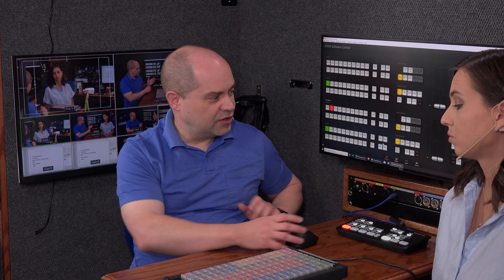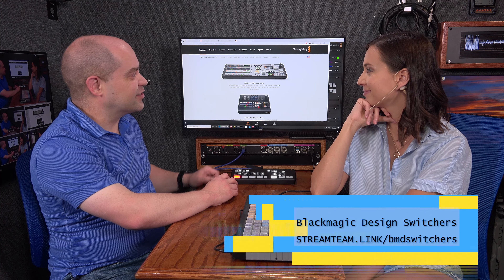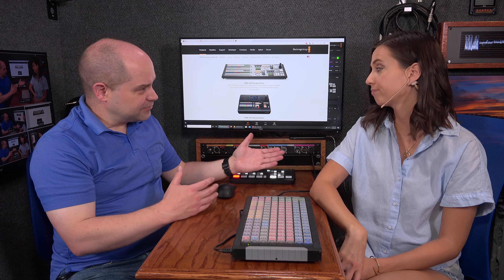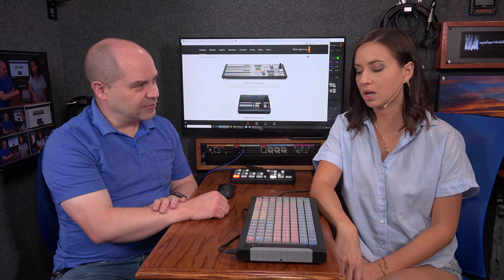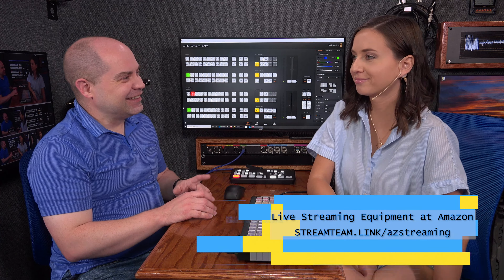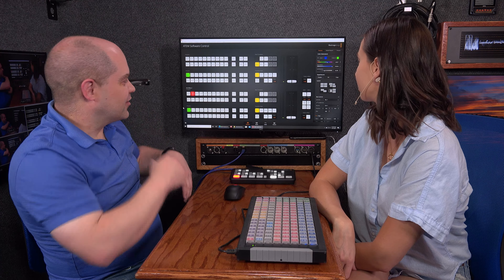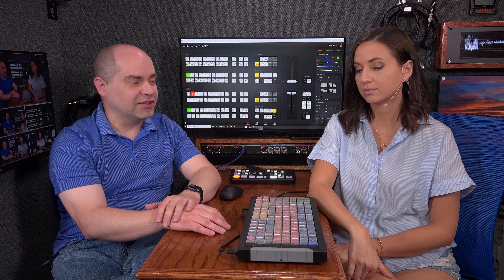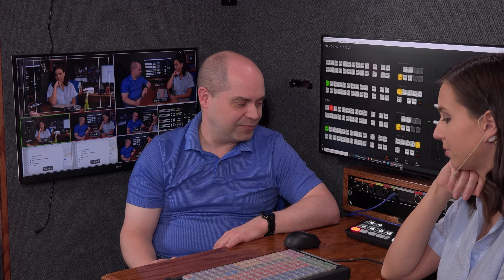Stream Team 5 - Switcher Basics (Part 1)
Whit and Doug talk about the basics of switching between camera shots on a video switcher (vision mixer).